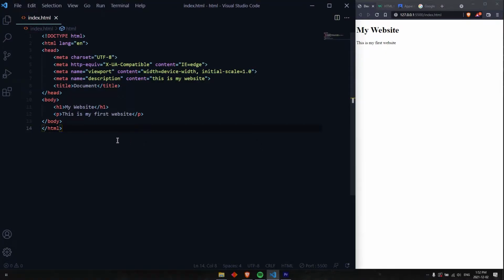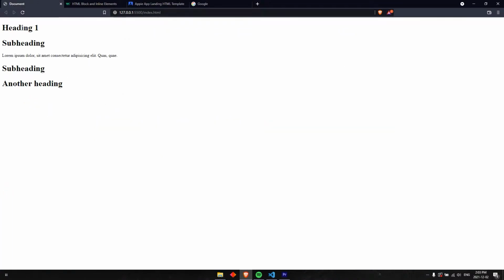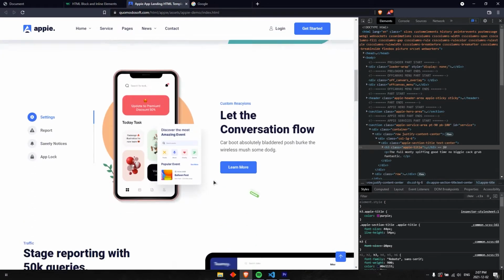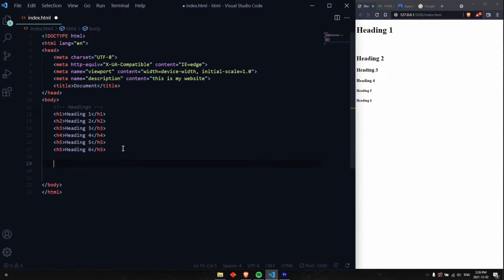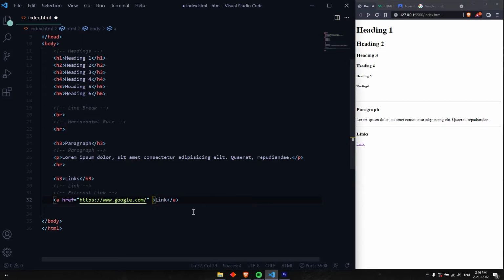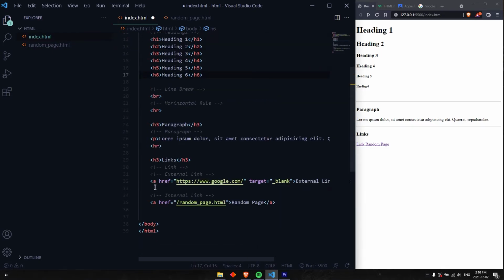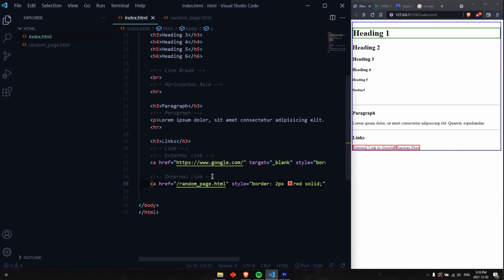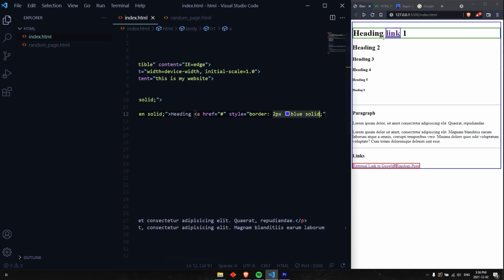HTML & CSS from the BEGINNING to ADVANCED | Part 4:Headings,Paragraphs,Links + Inline,Block Elements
LINKS ✔️

0:00 | Intro
0:46 | Headings
9:13 | Line Breaks and Horizontal Rule
11:07 | Paragraphs
11:45 | Links
17:01 | Inline and Block Elements